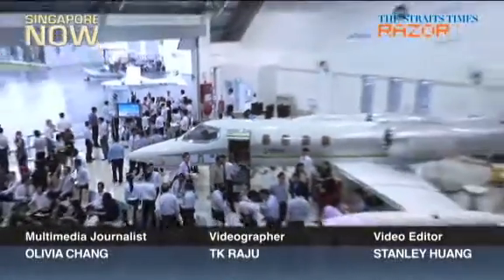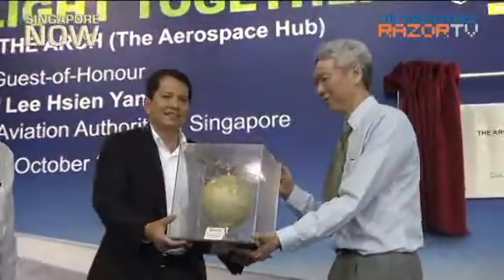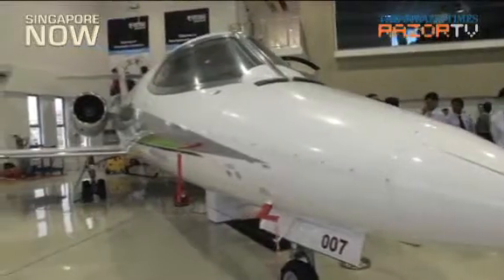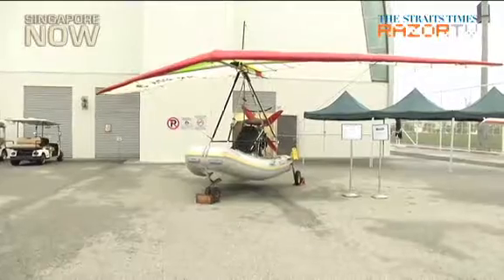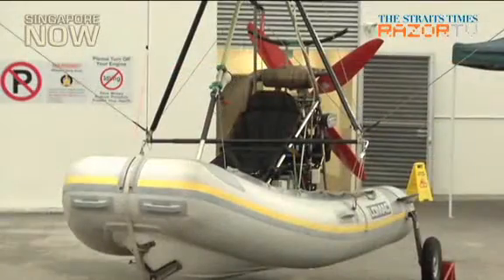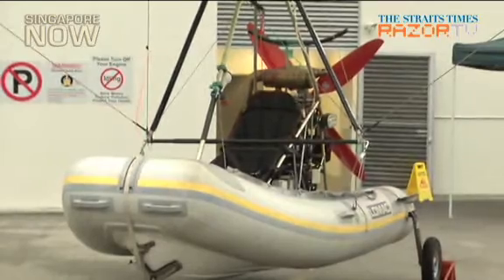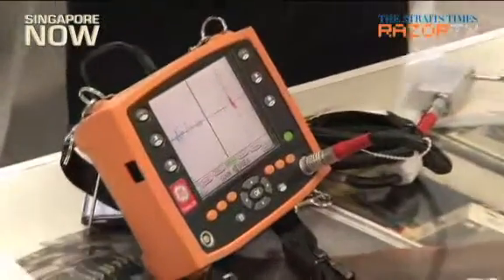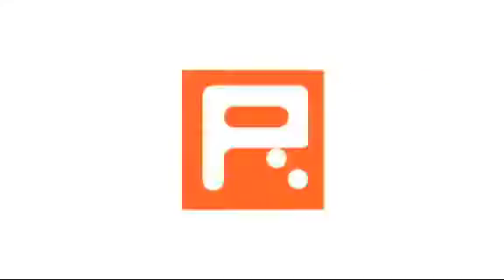Republic Poly's own airplanes and hangar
Republic Polytechnic students are getting their very own hangar and airplanes, right on campus! The hangar, also called The Arch, was officially opened by Guest-of-Honour Lee Hsien Yang, Chairman of the Civil Aviation Authority of Singapore (CAAS). We find out why Aerospace and Aviation students are all excited about it.